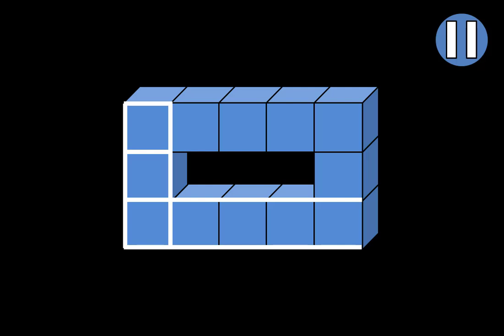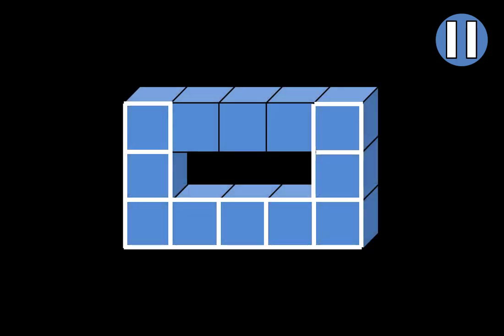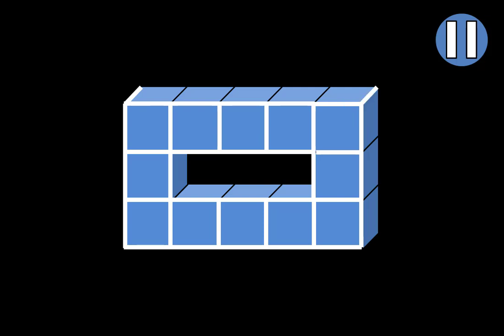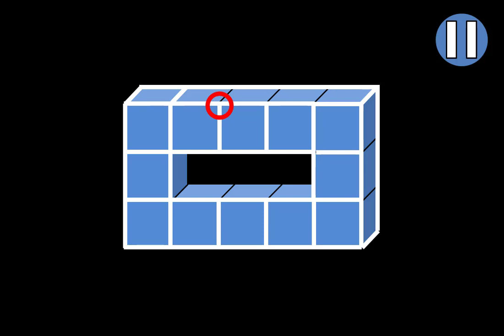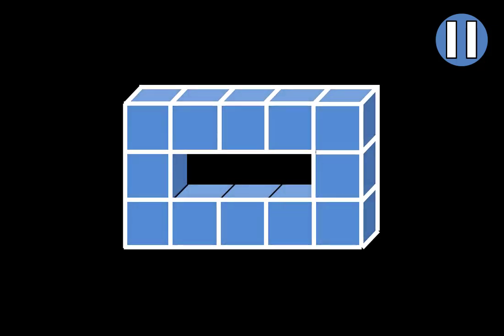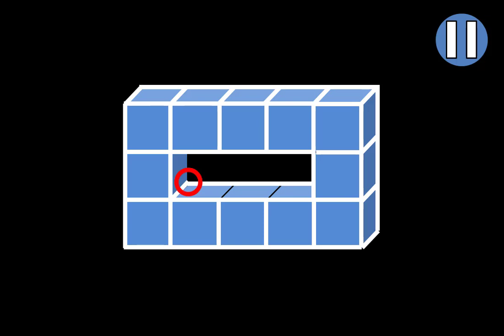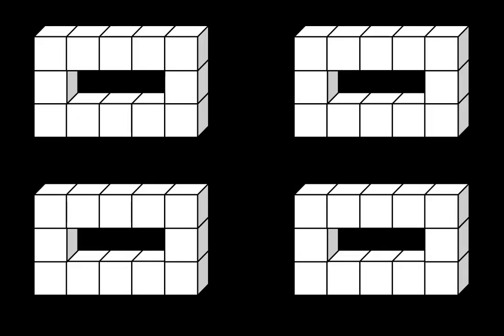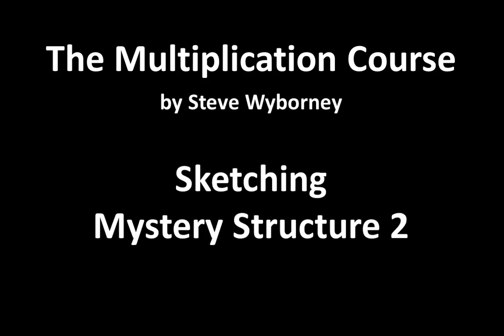Chapter 3 - Lesson 9: Sketching Mystery Structure 2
Now it is your turn to sketch the mystery structure fro this chapter.  Get ready to sketch a 3-Dimensional shape.